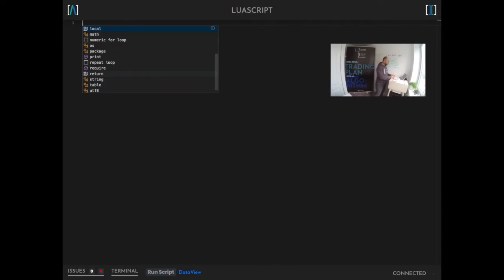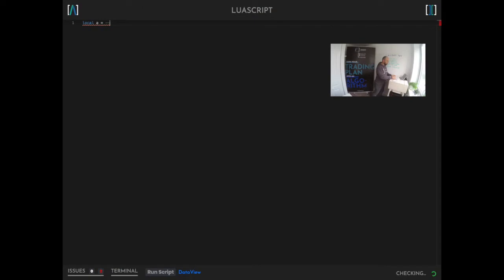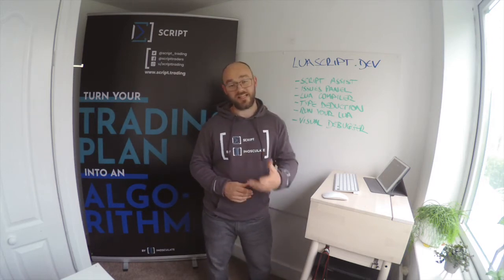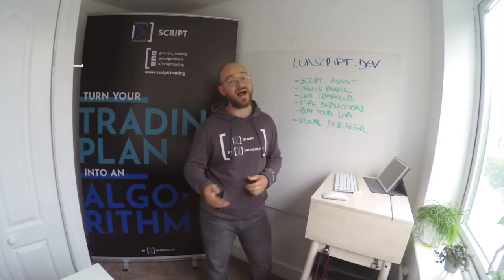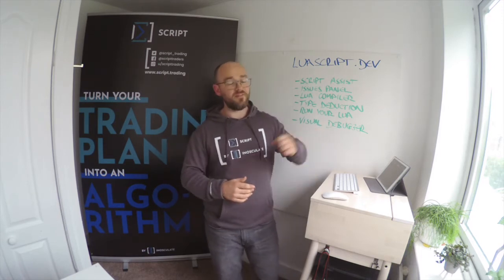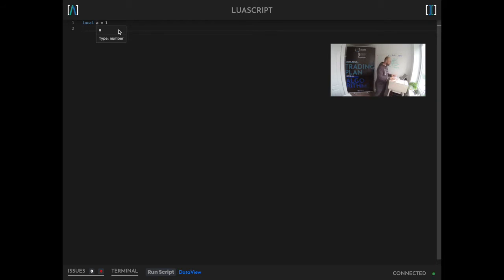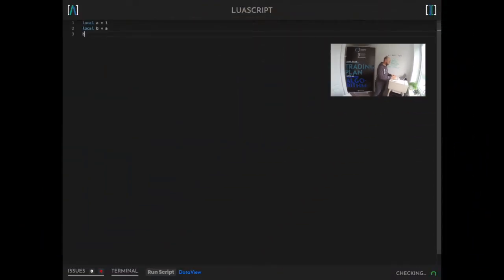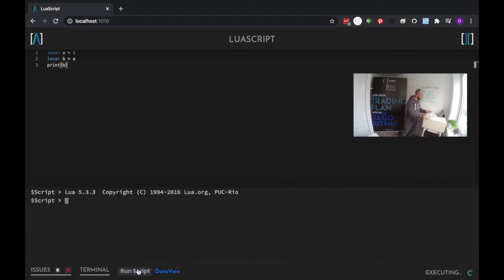Our Lua Debugger, Static Types, Compiler, Web IDE, all within LuaScript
Turn your Lua into statically typed, debuggable, compile time checked code with our new web based Lua editor; LuaScript.

Utilise our Lua compiler to identify issues with your code before even running it. Learn how you can use our web based IDE to simply script up a concept or even sync your local scripts with our editor via our Sync Client to supercharge your Lua development. Even embed our IDE into your product to provide your developers and customers with the best Lua experience possible.

All this and more shown in this video